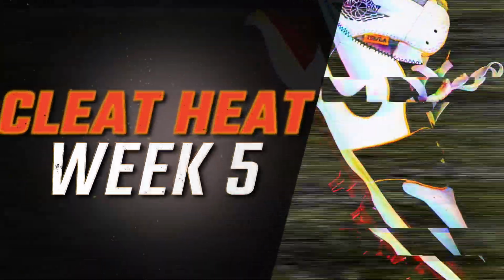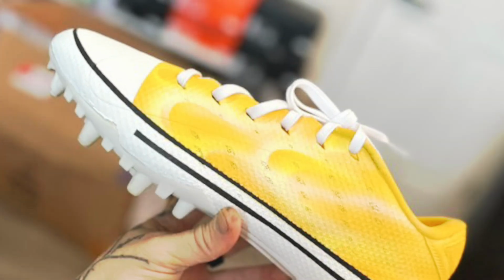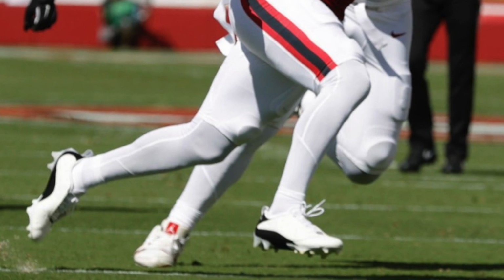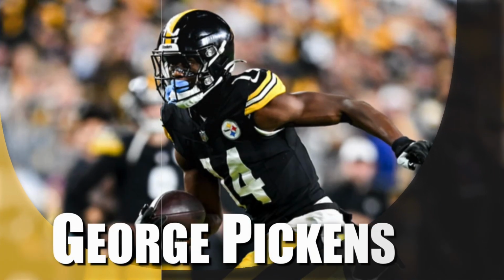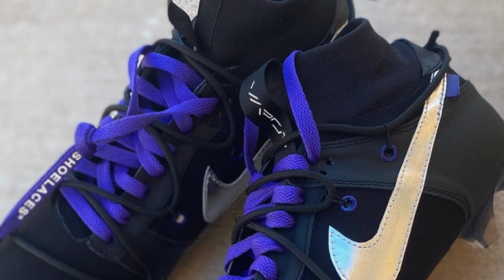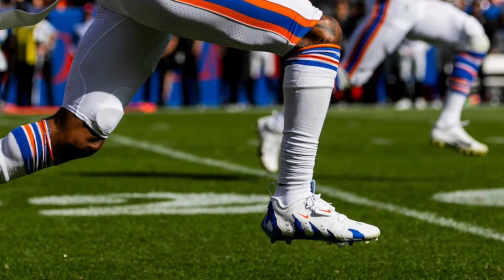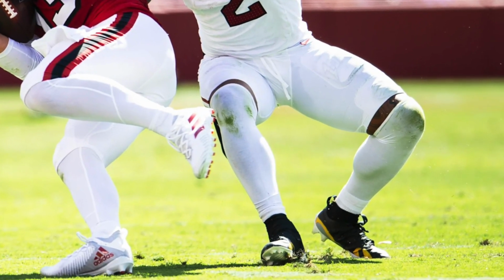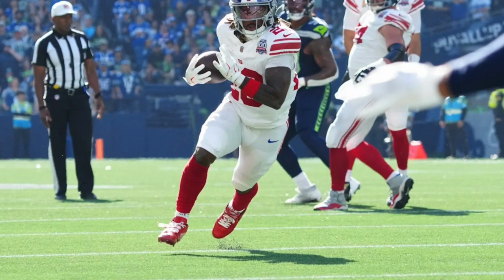Best Cleats from Week 5 of the NFL Season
(Rashod Bateman, Stefon Diggs, Eric Gray, Keisean Nixon, Darnell Mooney, George Pickens, Deebo Samuel, Patrick Surtain, Mack Wilson, George Kittle)